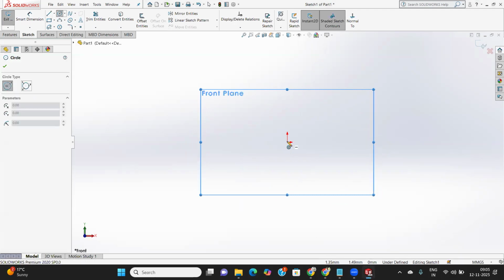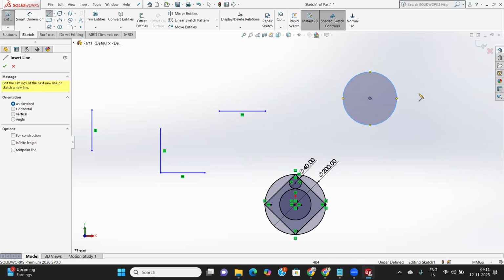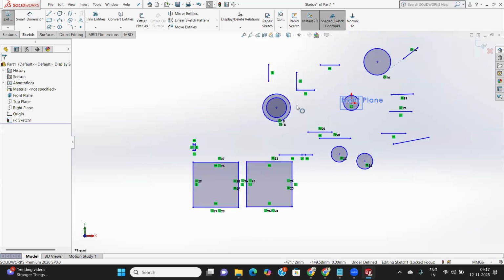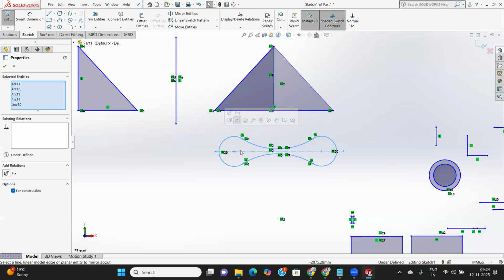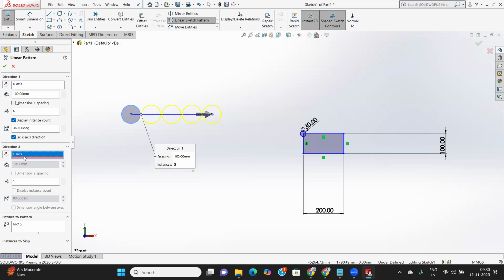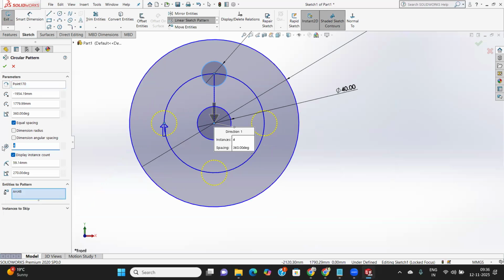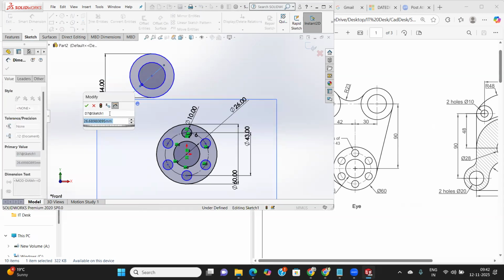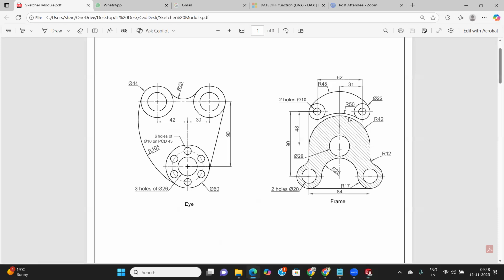SolidWorks Sketch Patterns & Mirror: Design Faster with Linear & Circular Patterns | Part 03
Welcome to the class on **SolidWorks Design Intent**! 💡 This English tutorial is essential for anyone moving past basic drawing, as we focus on creating stable, easily modifiable, and efficient sketches.

You will master the tools that save you massive amounts of time: **Mirror Entities** and the powerful **Linear & Circular Sketch Patterns**. Most importantly, we'll dive deep into **Dimensional** and **Geometric Constraints**—the foundation for creating truly robust models that won't break when you change a dimension.

**What You Will Master in This Class:**

* **Mirror Entities:** Quickly mirror sketch geometry across a centerline to ensure symmetry.
* **Sketch Patterns:** Learn to instantly duplicate features using the **Linear Sketch Pattern** and the **Circular Sketch Pattern**.
* **Dimensional Constraints:** Understanding how Smart Dimensions enforce specific sizes and spacing.
* **Geometric Constraints:** Applying relations like **Tangent, Perpendicular, Equal, Midpoint, and Coincident** to control the *behavior* and *relationship* between sketch entities.
* **Fully Defined Sketches:** The key to stable design. We show you how to identify and fix under-defined geometry.

If you want your models to stop randomly changing shape, this video is for you!